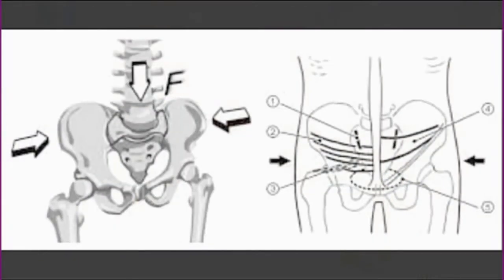2 - Program Overview - What's Here INTRODUCTION 2017 9 26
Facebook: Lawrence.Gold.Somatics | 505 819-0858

somatic education
intelligent-self empowerment
personal development